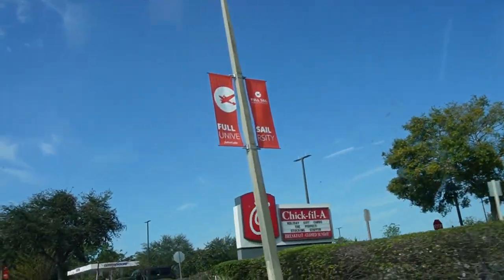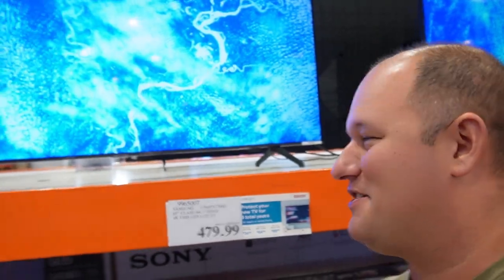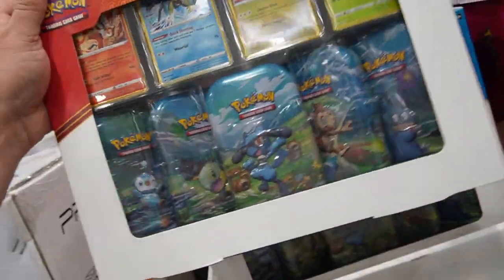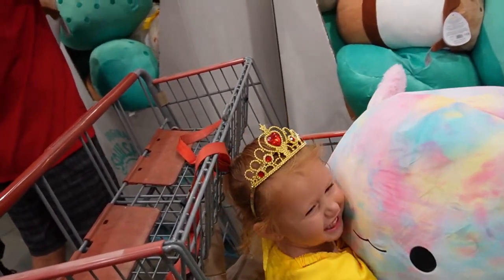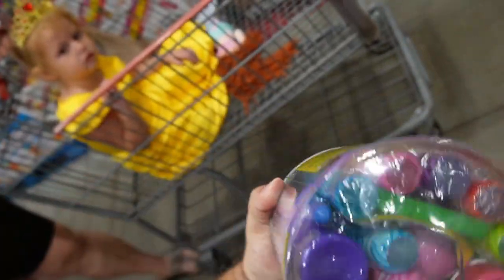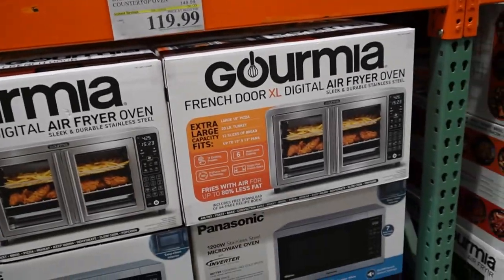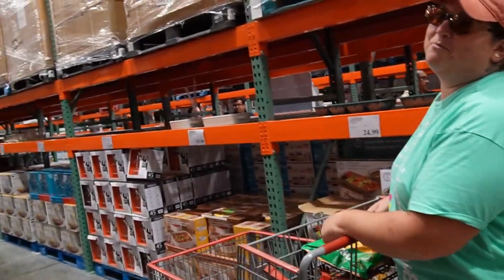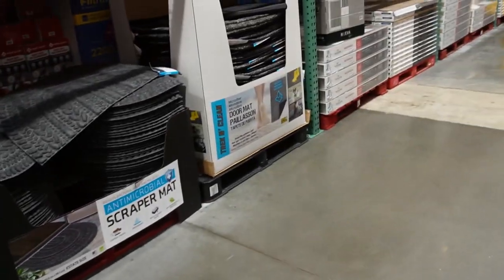Replacing our broken TV at Costco new membership and wrapping presents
Today we Head to Costco to find our selves a new TV as our adorable Allie decided to take the TV down.  Also want to thank Flap_Jaack for the Costco membership.  Congratulations to our winners they have all been messaged and sent there packages.

I love getting mail ✉️ from friends!
Ron Lewno
1969 S Alafaya Trail
PMB# 107

Monster Energy Drink
Sony ZV-1
Sony ZV-E10 Mirrorless Camera
Sony Alpha A6600 Mirrorless Camera
Sigma 16mm f/1.4 DC DN Lens
Rode VideoMicro Compact
Canon G7X Mark2
GoPro Hero 8 Black
GoPro Hero 9 Black
DJI OSMO 3 Gimbal
Baseus Power Bank 65W 20000mAh

Welcome and thank you for checking out the channel. I make videos from different places around the united states and some traveling videos of Japan and soon around the world. As this channel evolves you can catch myself and my family share parts of our life with you all.  I really enjoy sharing my travels with you all and hope to one day meet you on our way. I am a huge fan of all things Disney and attend the Disney parks often so never feel shy to come say hi if you see me.